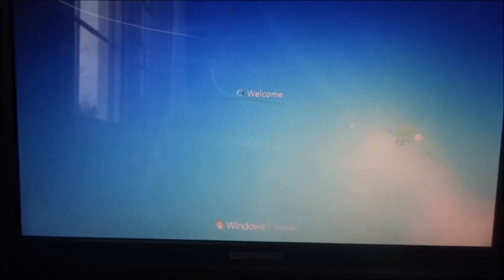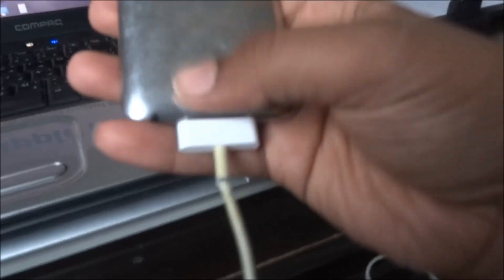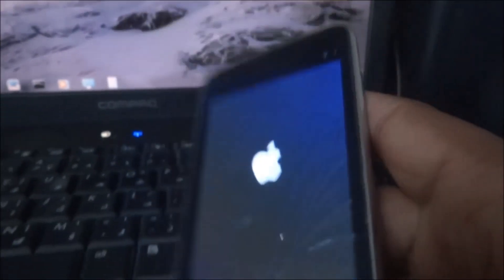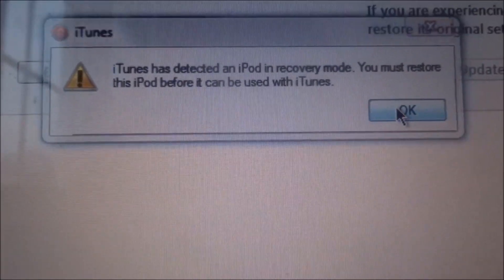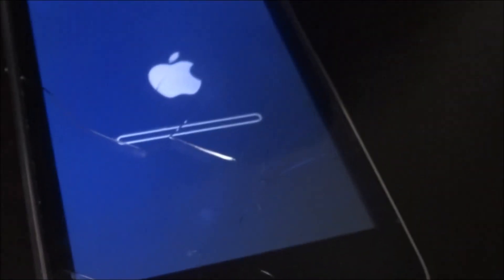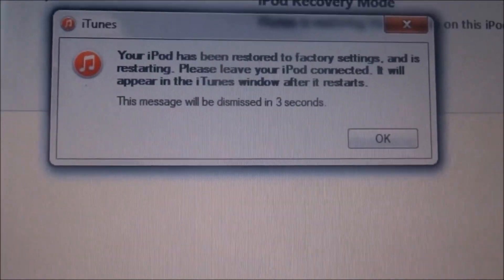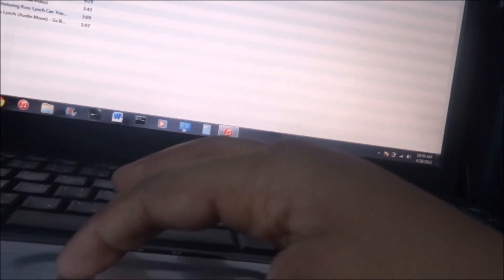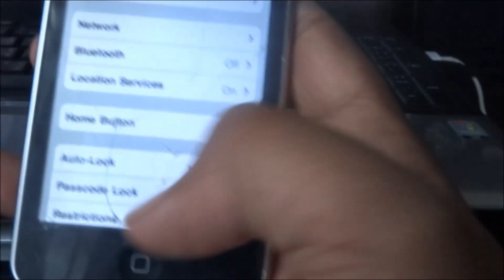How to reset your iPod touch 3rd gen!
Hey guys! Its time i do some tutorials. so, i will be doing a series called how to reset your apple devices!!! So to kick off the series, I'm showing you guys how to reset an iPod 3 running IOS 4!!!